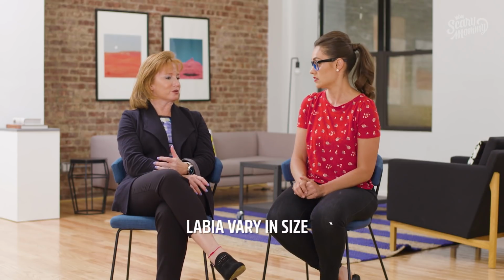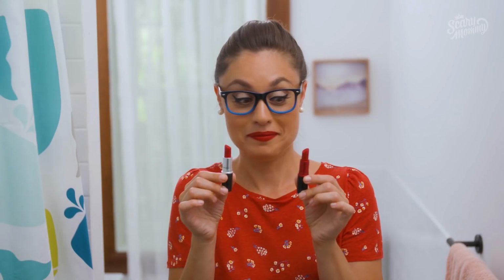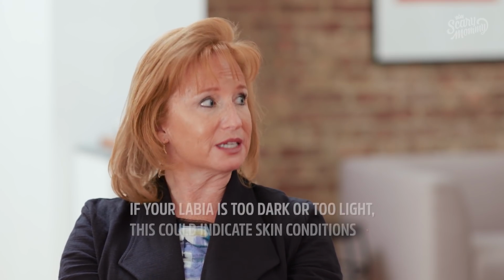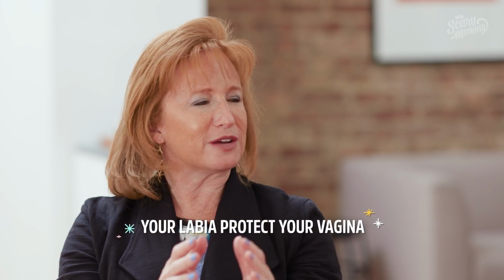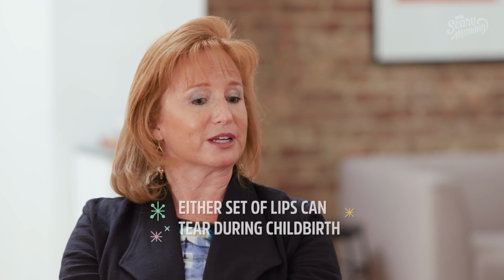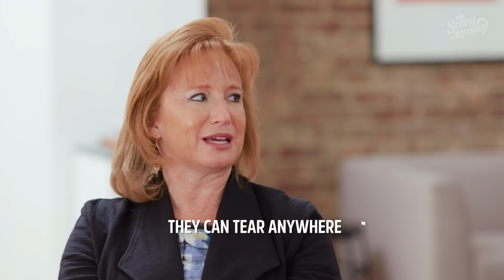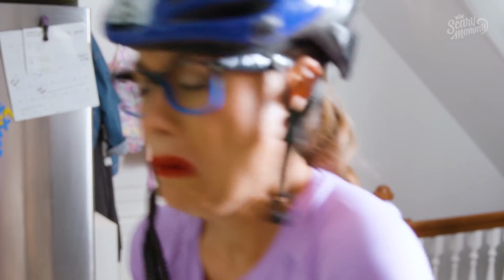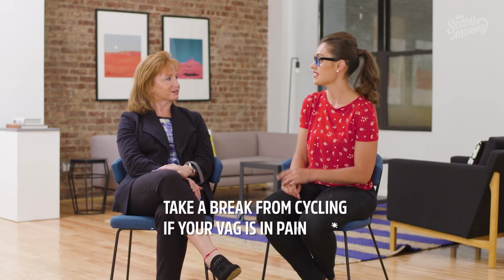Female Anatomy: The Labia | Madge the Vag | Scary Mommy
The parts of the female anatomy include the vagina, the vulva, the clitoris, and the labia:  labia majora and labia minora. The geography of your genitals can be a complicated landscape. Madge is here to show you the way.

Last episode, we explored the inner regions and now we’re venturing out…to talk about your lips. Not the ones on your face, the ones in the other place.

It's true, your labia can be different sizes. One side can be bigger or one side can be smaller than the other. It's totally normally. There's also a condition called labial hypertrophy. This is a condition where your labia become larger due to constant rubbing. Watch out for those tight pants, ladies!

Just like the lips on your face, your labia can vary in color. Your lips or labia are usually skin color but they can also be a shade lighter or darker. If they are too dark or too light, you should see your gynecologist.

During childbirth, your labia minora can tear, but so can your labia majora. It just depends on your baby's head. Sorry mamas!

Other things to look out for are bumps and lumps. Some bumps are due to shaving your private area. These small bumps can be acne. Yes, you can get pimples on your pus.  Word of advice: Do not leave your razor in the shower.

If you feel something out of the ordinary, as always, go see your doctor. It's better to be safe than sorry!

More about Madge the Vag:

Madge the Vag is a quirky mom on a mission to spread (literally) the word on everything vagina. She may have a 1950s wardrobe, but approaches women’s vaginal health in a refreshing way that is very today. Madge highlights a taboo topic or challenging issue many women face but may be afraid to talk about. She interviews experts on a range of topics like public hair, yeast infections and sex.

About Scary Mommy:
Scary Mommy is the #1 media brand creating fun, honest and unfiltered content for moms. We tell engaging stories that connect with millions of women united by motherhood.